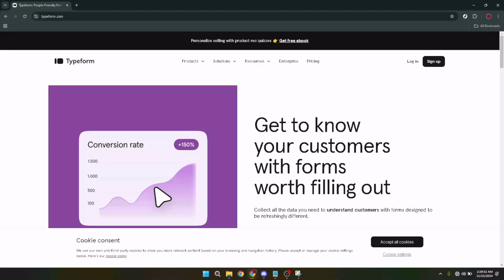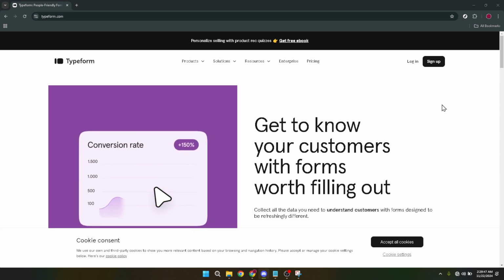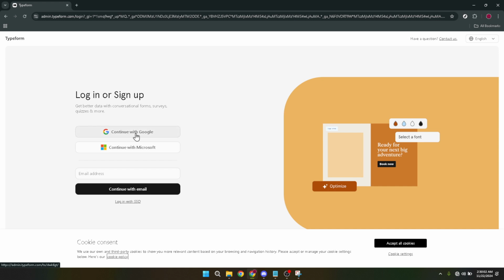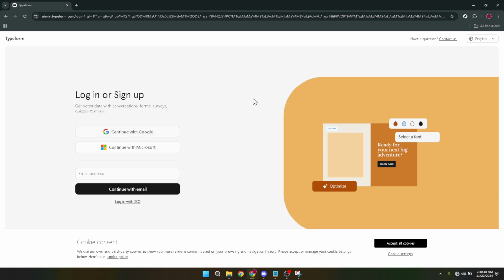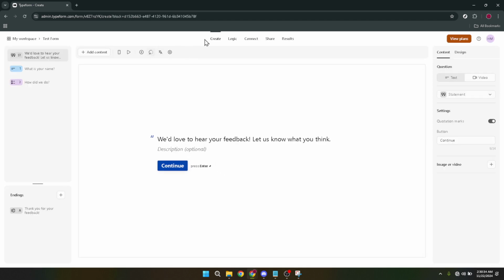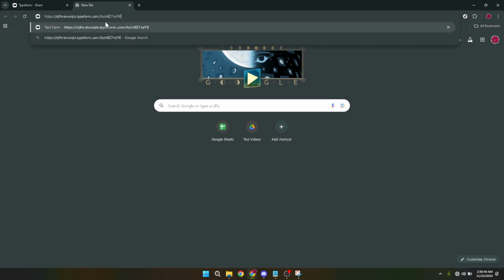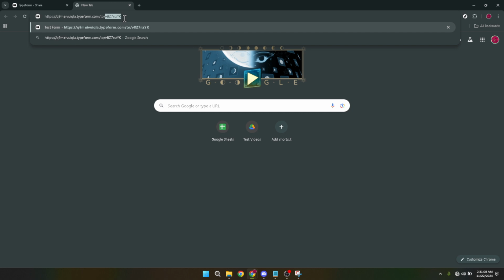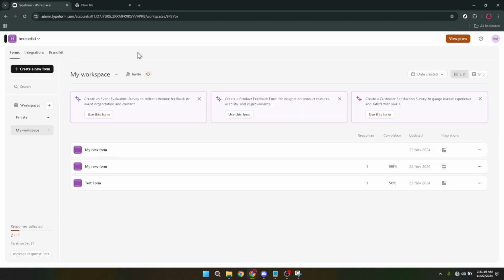How to Get Typeform ID (Full 2024 Guide)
In today's video we cover typeform how to,typeform guide,typeform,how to use typeform | simple tutorial,getting started with typeform,typeform tutorial,what to do with typeform responses,how to use google forms,make a typeform,how to create google form,how to create google forms,typeform for beginners,how to,how to grow on instagram 2024,typeform tutorial 2020,how to create excel forms,how to get a google review,how to create data entry form in excel,how to get link on tiktok bio